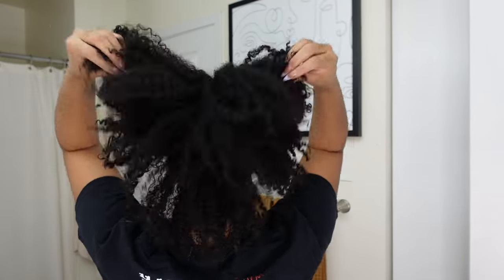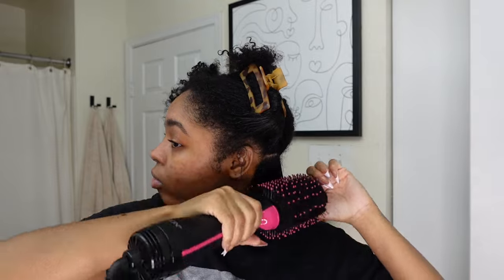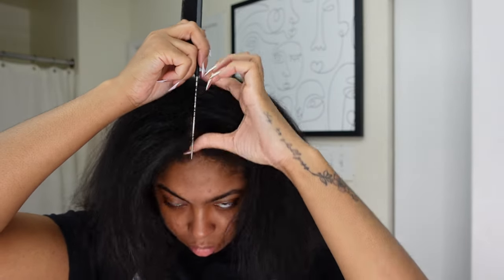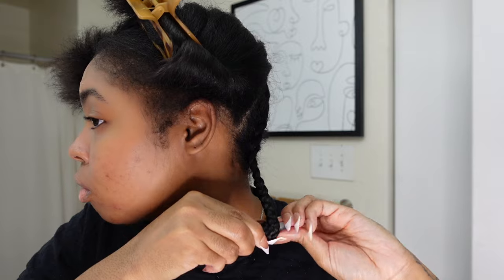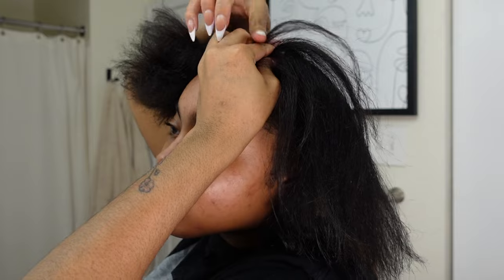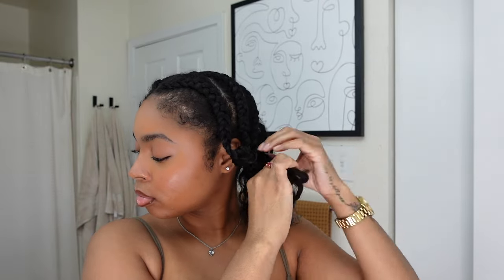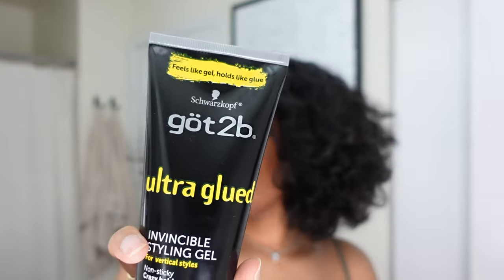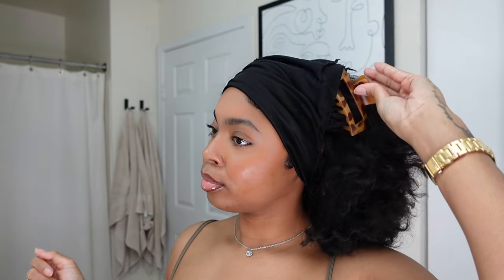BRAIDOUT TUTORIAL ON NATURAL HAIR| FLUFFY CURLY HAIR, NO HEAT NEEDED